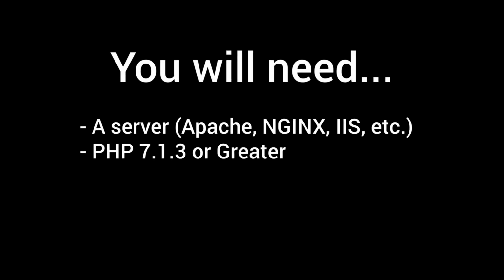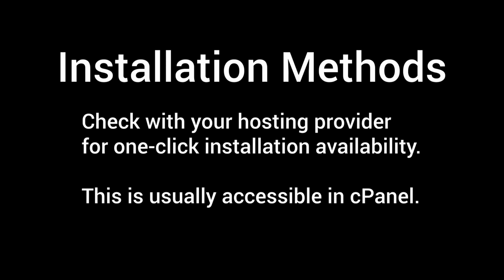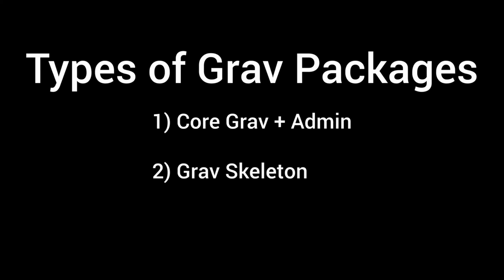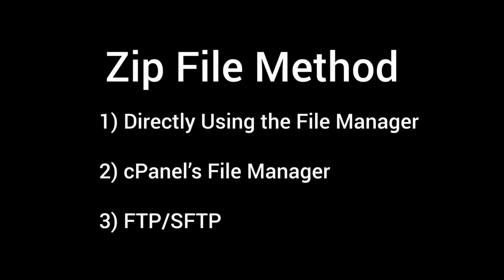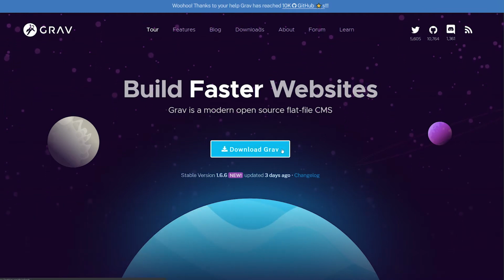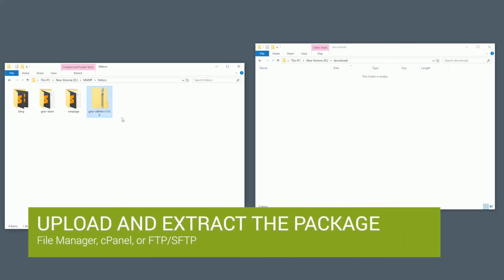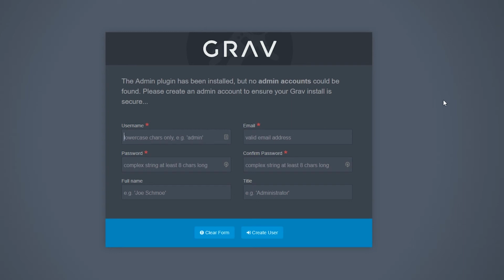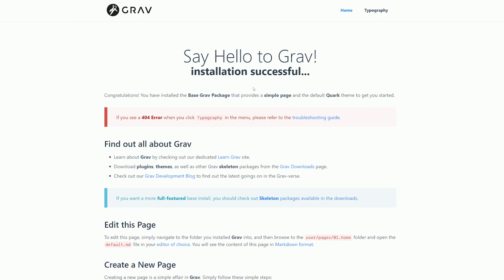Installing Grav: Intro to Grav CMS Video Series